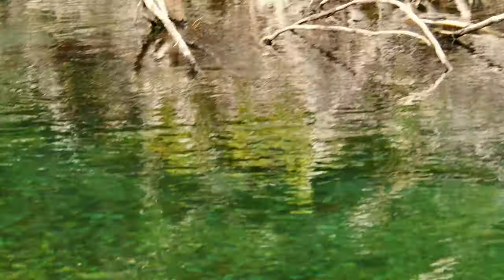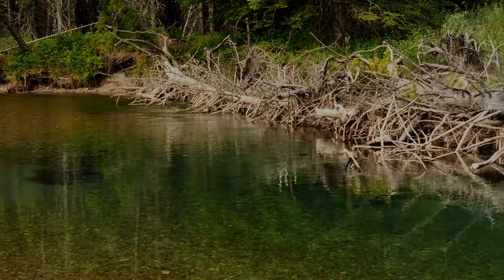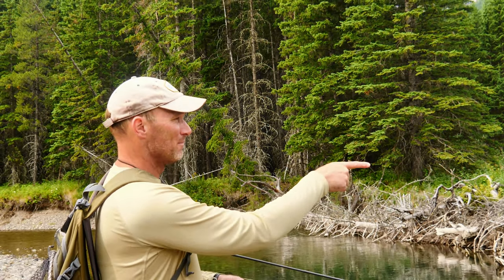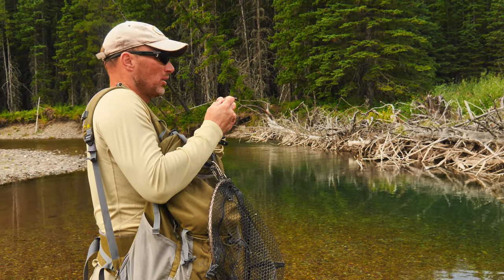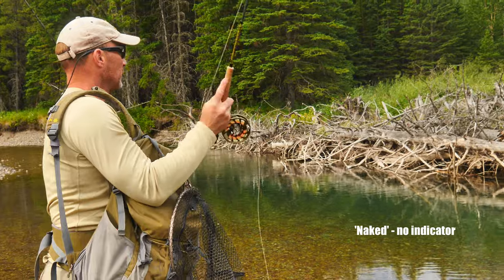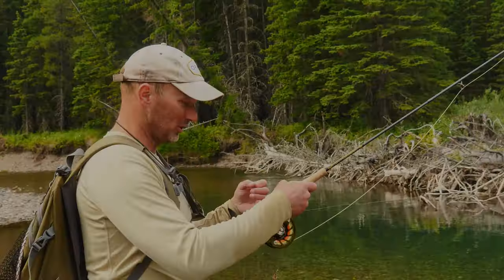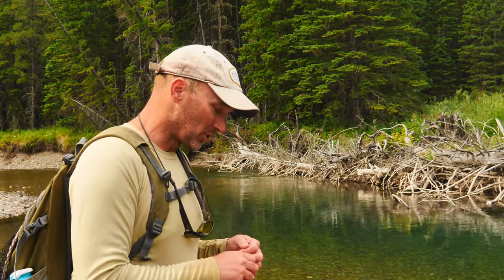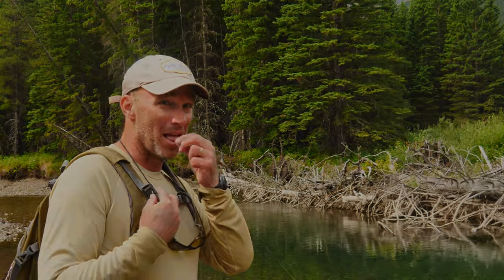How to Fly Fish A Classic Rocky Mountain Run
Many waters have a variety of species. Across the Rocky Mountain West headwater streams, bull trout, rocky mountain whitefish and cutthroat trout are a common mixture of species. In this video we break down time of year seasonal considerations, what each individual fish is doing, the present hatches and a variety of tactics in order to treat each individual fish as its own project in order to catch each based on the behaviour it's exhibiting. This is a great video to consider changing some of your habits in order to be effective on other trout waters. It's a solid episode of our 'As It Happens" series. :)